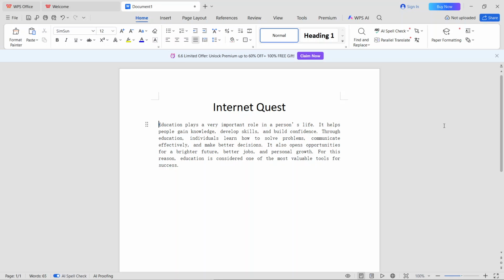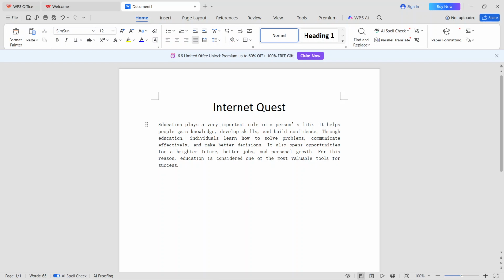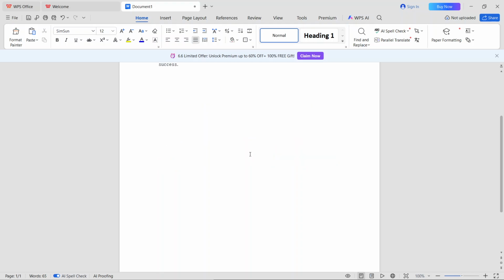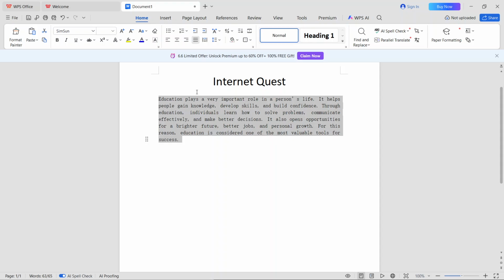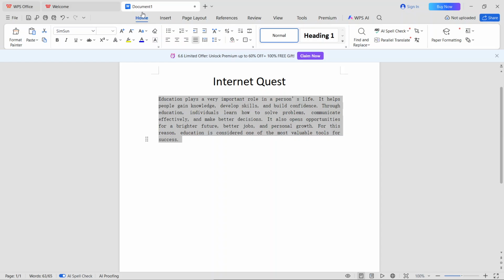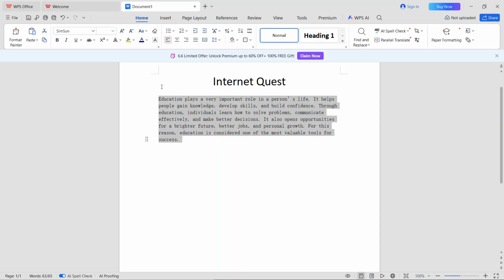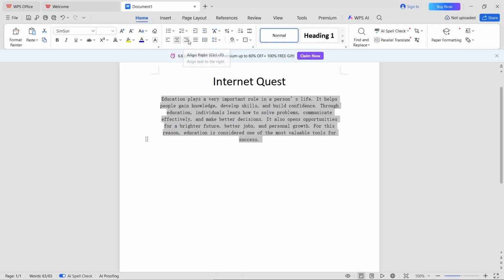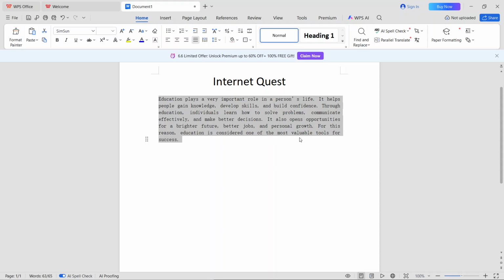How to Align Text in WPS Office (2026) | Step-by-Step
Learn how to align text in WPS Office with this updated, step-by-step walkthrough. Whether you're working in WPS Writer, Spreadsheets, or Presentation, this tutorial covers left, right, center, and justify alignment options so your documents look clean and professional. We'll show you exactly where to find the alignment tools, how to apply them to selected text or entire paragraphs, and how to use keyboard shortcuts to speed up your workflow. This method works with the latest version of WPS Office and applies to both the free and premium editions. No experience needed — if you can open a document, you can follow along.